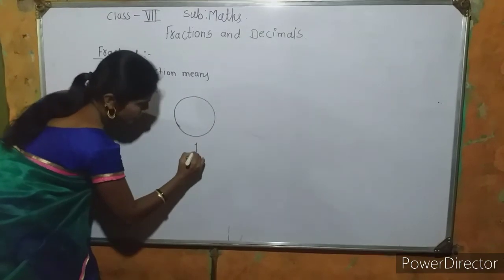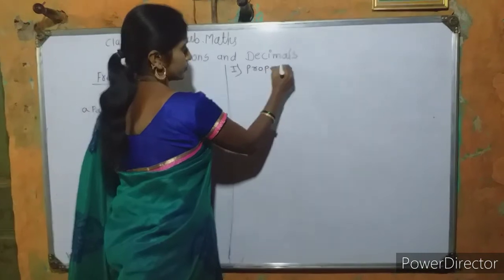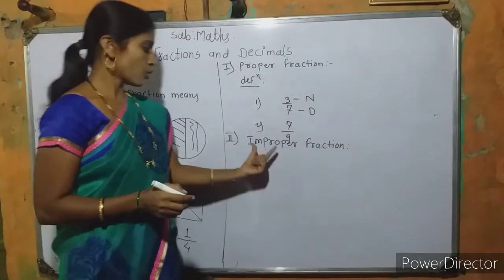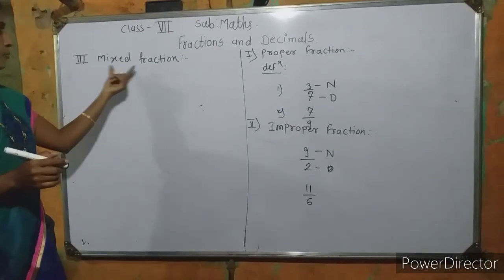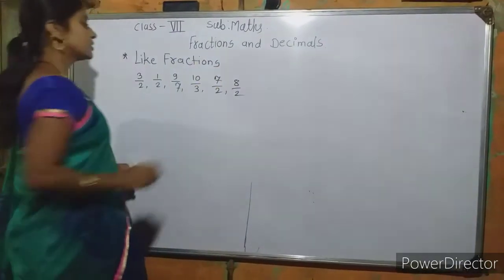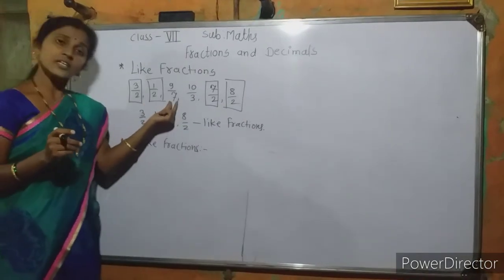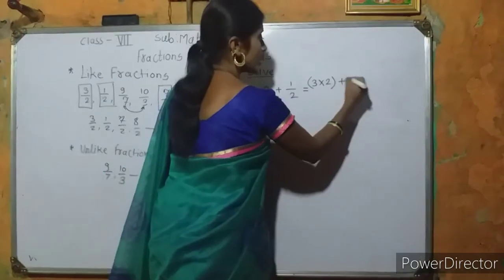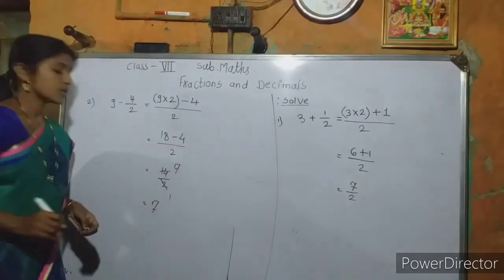7TH MATHS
2.Fractions and Decimals